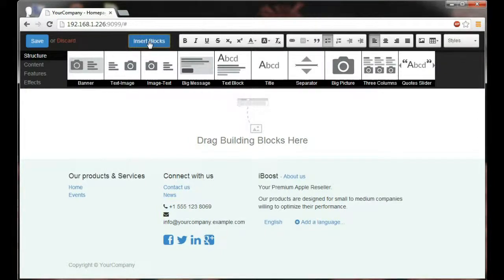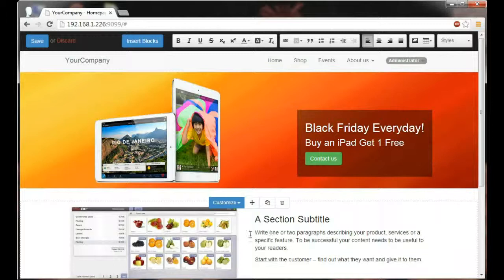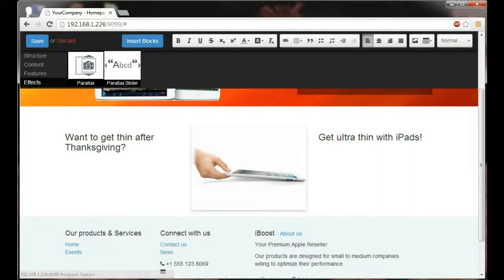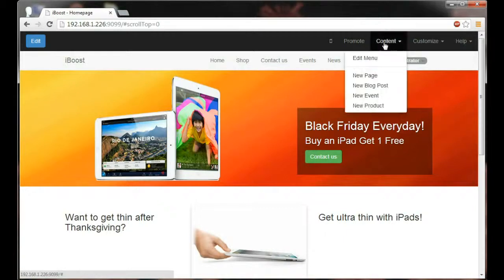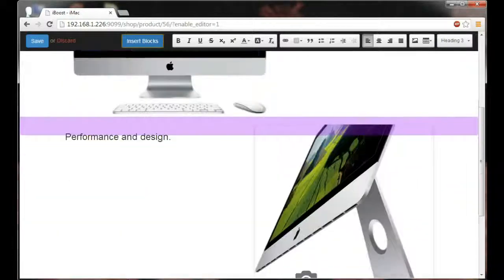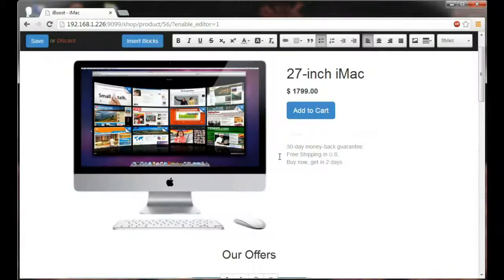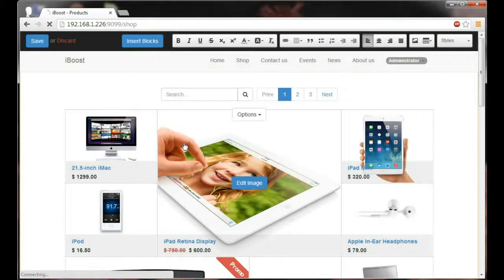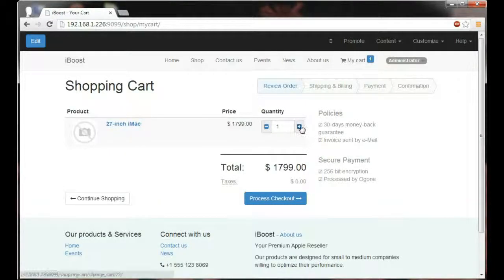El constructor de sitios web E-Comerce y corporativos integrado a tu ERP - OpenERP - Sorry SAP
Crear página web de nivel empresarial con nuestro súper fácil e intuitivo constructor de sitios Web ecomerce y sitios web Corporativos.

Utilice bloques de construcción intuitiva  y  diseñados para editar todo en línea.
obtenga los Beneficios junto a las características de negocio de su sitio  e-Commerce, integrado a sus  eventos, blogs, anuncia trabajos, referencias de clientes, red social empresarial, CRM entre otros mas herramientas en una sola aplicación SaaS.

Esta es una nueva aplicación de código abierto en Python / Javascript basado en Bootstrap y OpenERP.

Delfos cloud somos tu nuevo guardaespaldas de la  información empresarial.

Delfos Cloud es una empresa de soluciones cloud computing y  linux para empresas y estamos comprometidos con la mejora de seguridad , productividad y reducción de costos de TI.

Contamos Con el apoyo permanente de compañías Como RackSpace, Google, OpenERP, Drupal,Debian entre otros